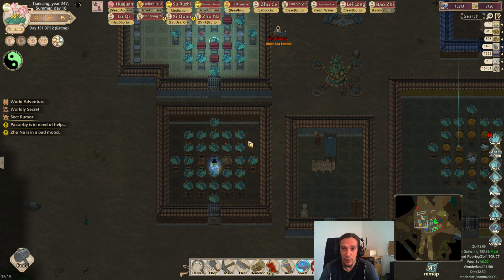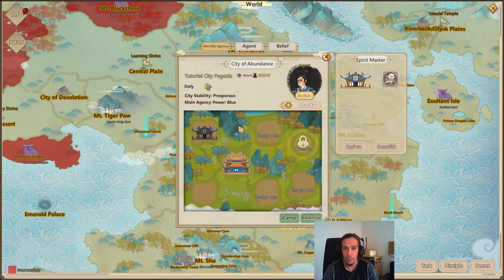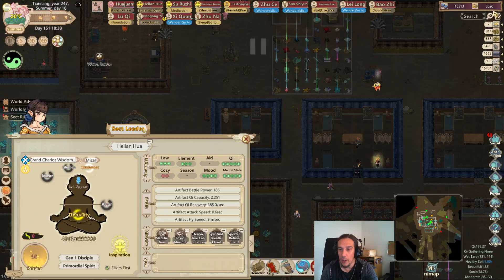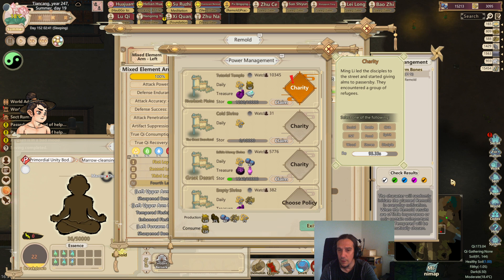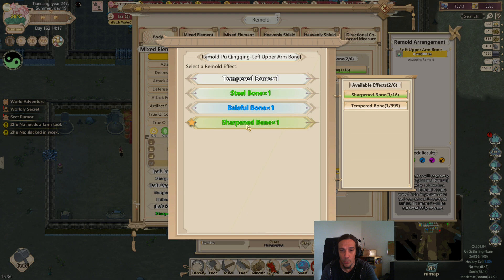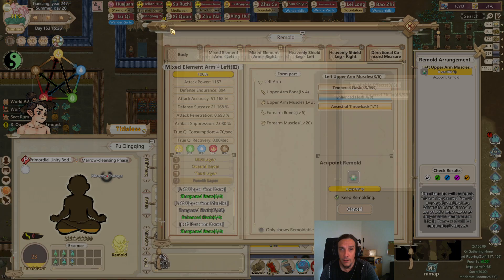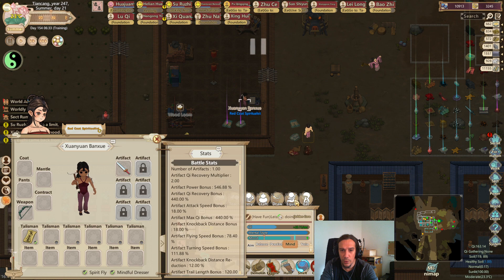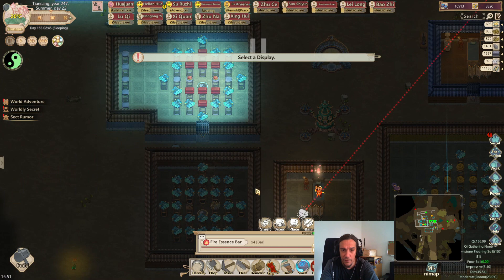TUTORIAL SECT - Ep 25 Guide AMAZING CULTIVATION SIMULATOR